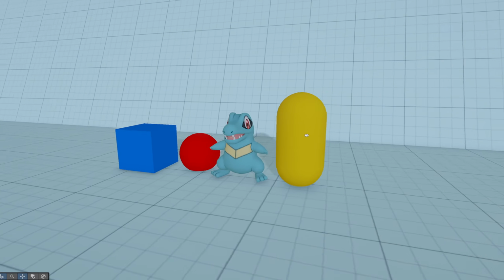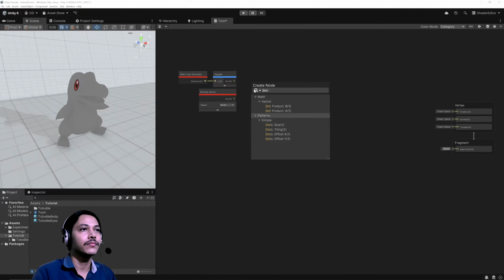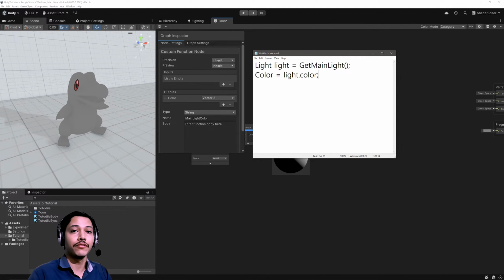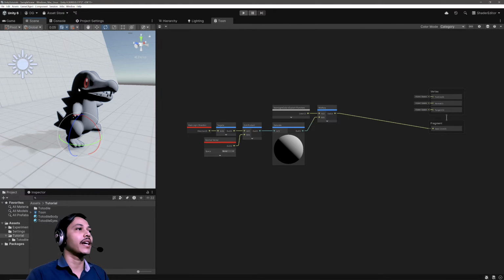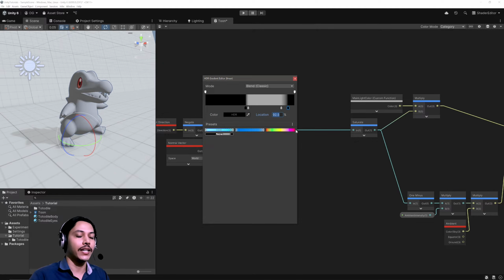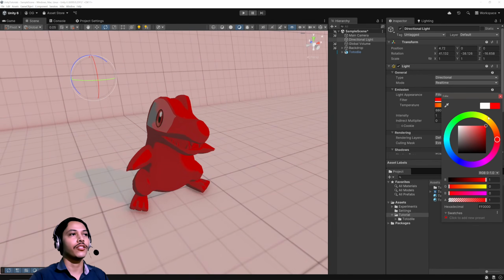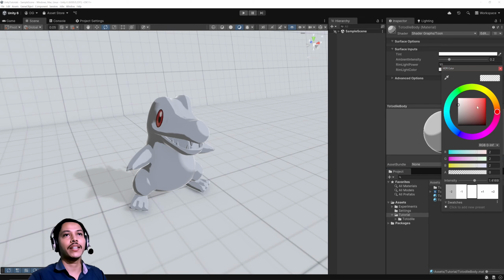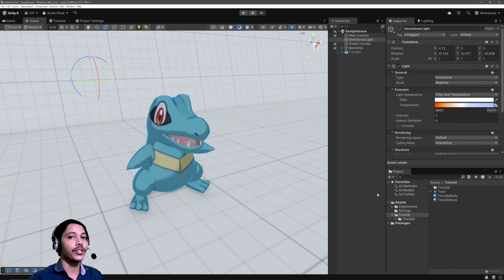Toon Shading with Shader Graph - Unity 6 URP Tutorial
Cel-shading is a popular art style in video games, giving characters and environments a cartoon-like or anime-like look, hence it is also refers to as Toon-shading. This video guides you through implementing cel-shading effect in Unity to create Toon Shader using Shader Graph for Universal Render Pipeline (URP). You will also learn how to implement Custom lighting in shader graph as a by product.